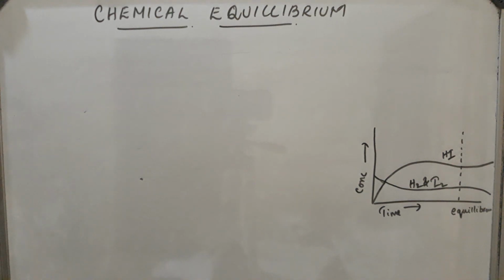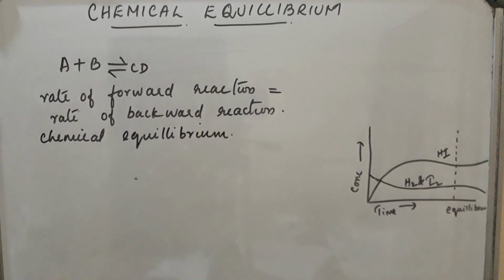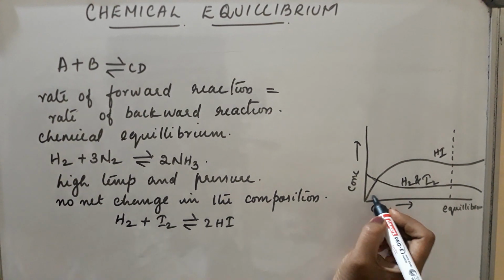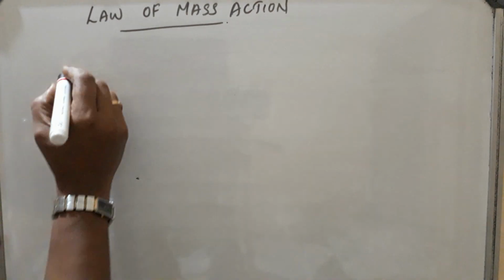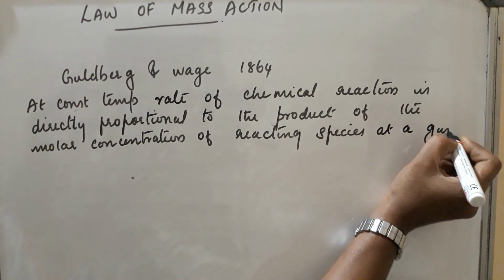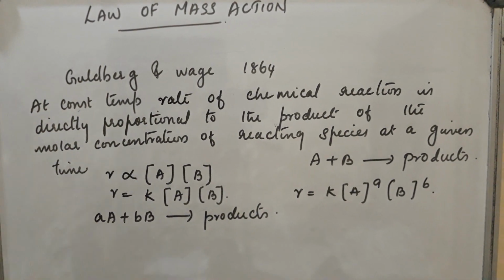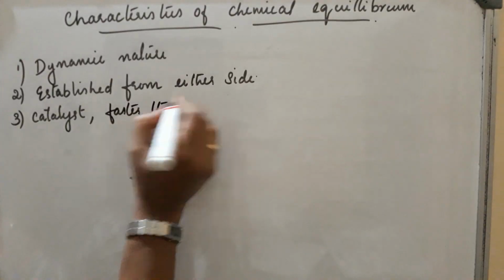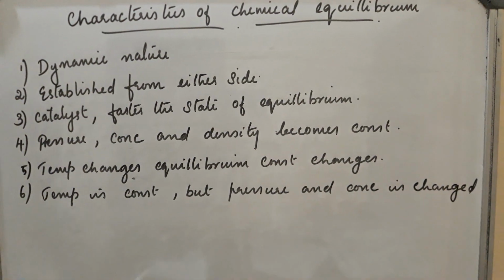CHEMICAL EQUILIBRIUM AND LAW OF MASS ACTION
Description on chemical equilibrium, law of mass action and characteristics of chemical equilibrium.